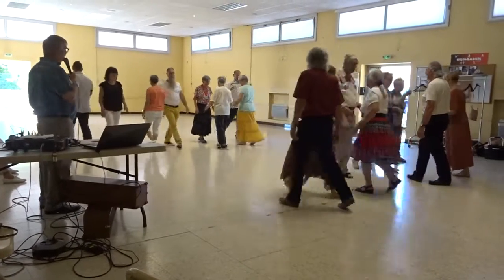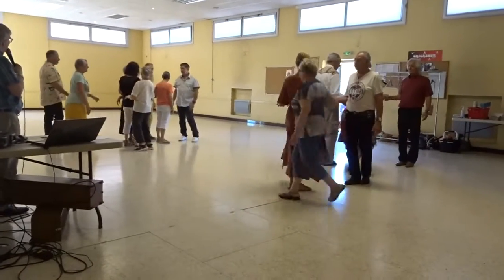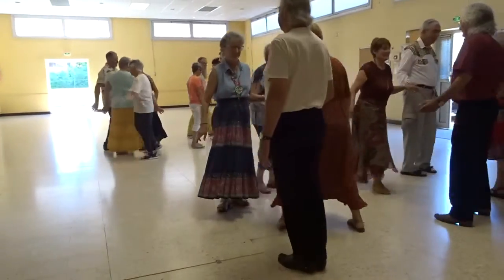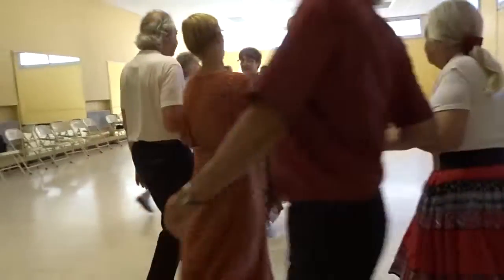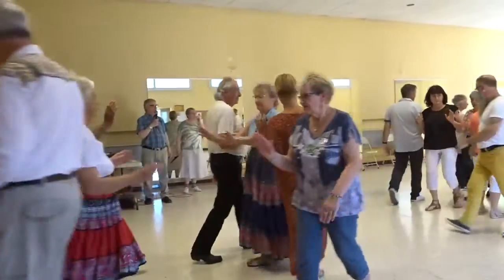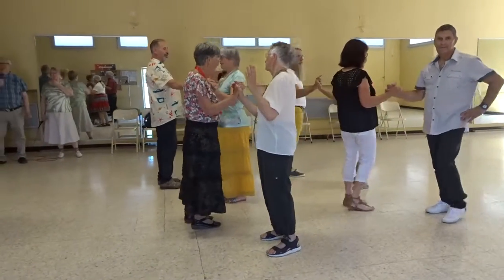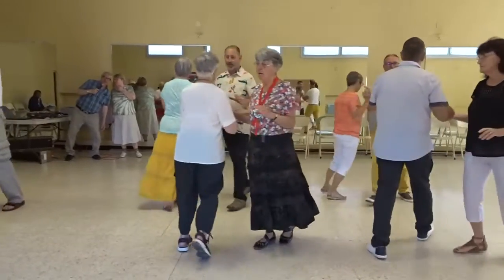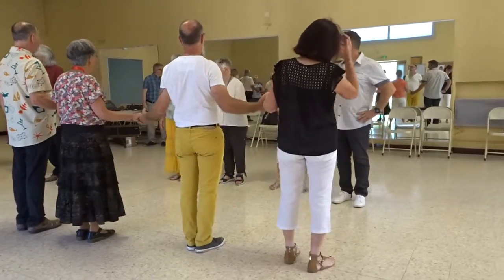Stage square dance 10 2022 1